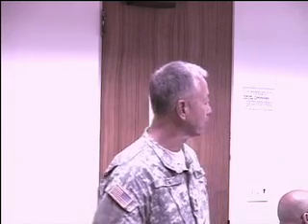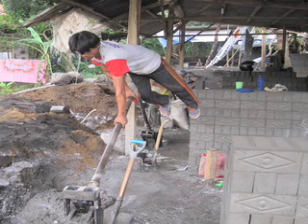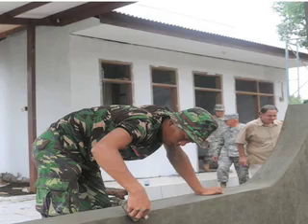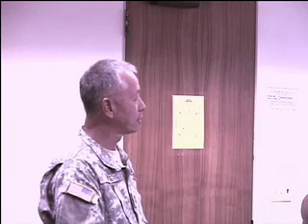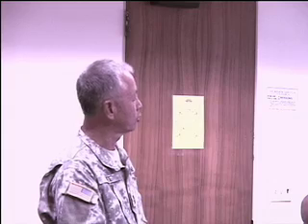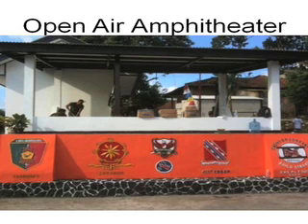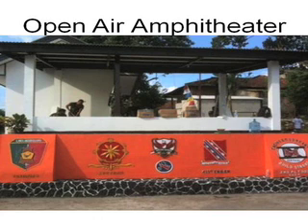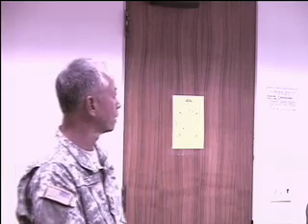Hawaii - Indonesia Partnership Part 3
Major General Robert Lee presents a 3 part Powerpoint on the Hawaii defense partnership opportunities with Indonesia at a meting presented by the office of the adjutant General and the Hawaii Indonesia Chamber of commerce.